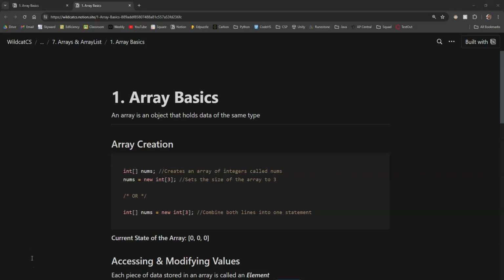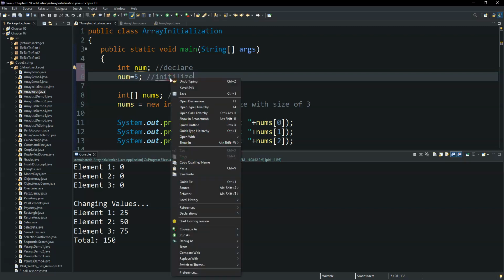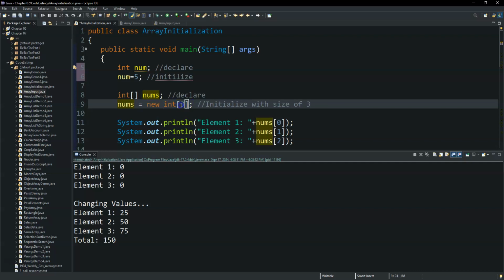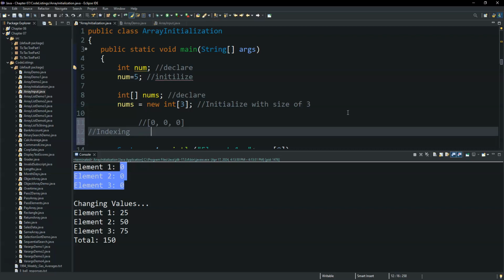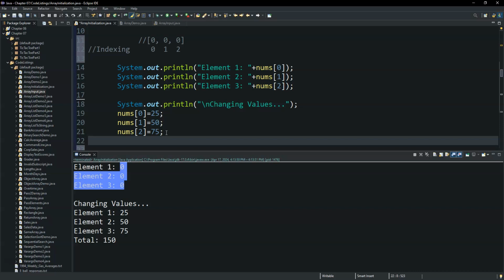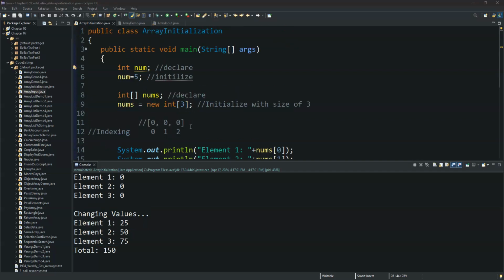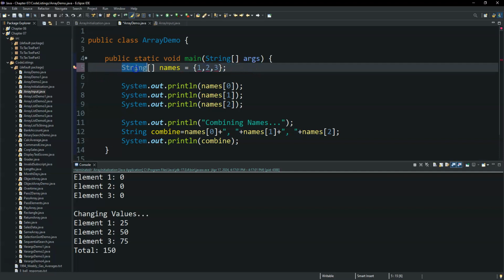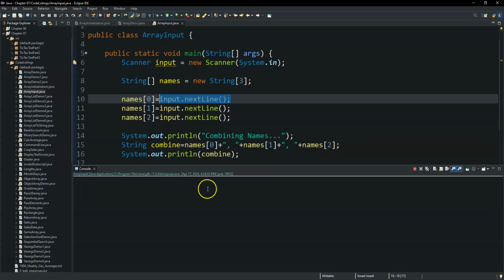Array Basics (Java)